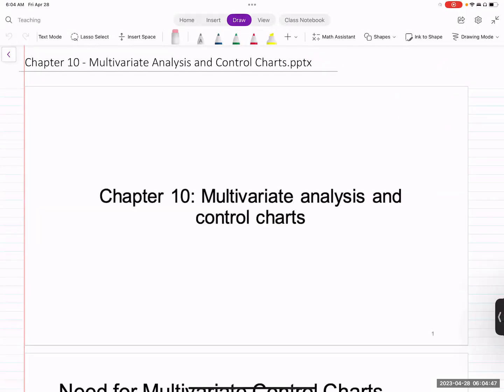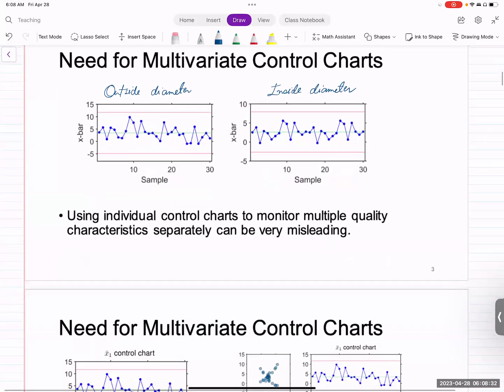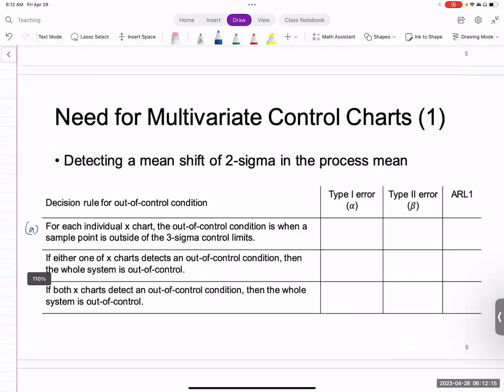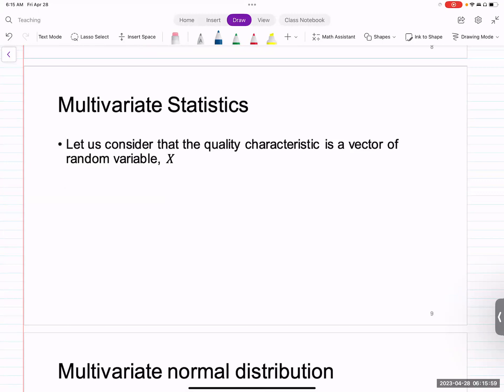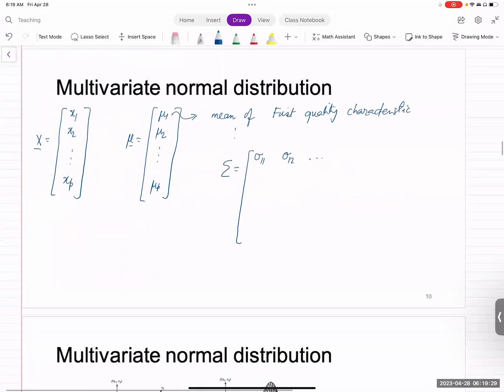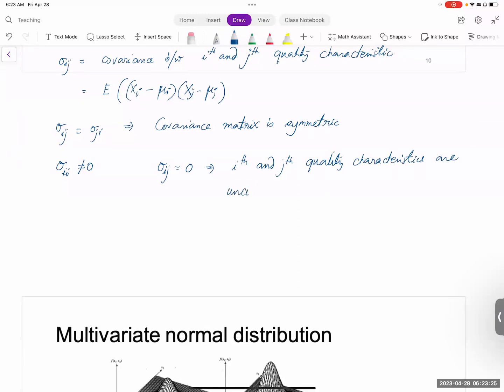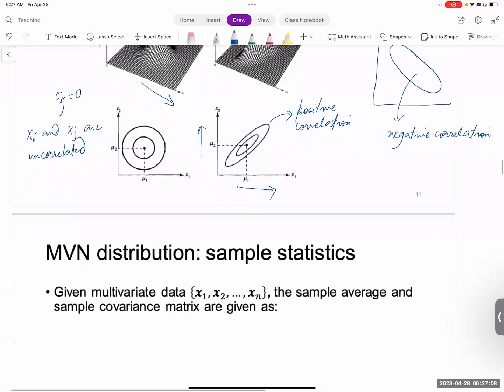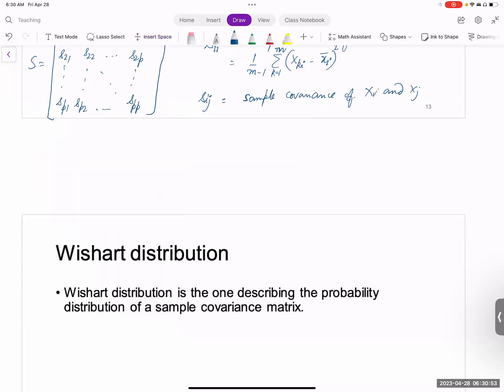Multivariate analysis and control charts (Part 1)